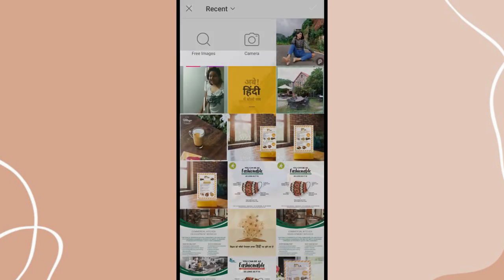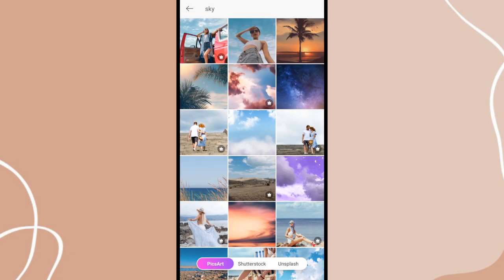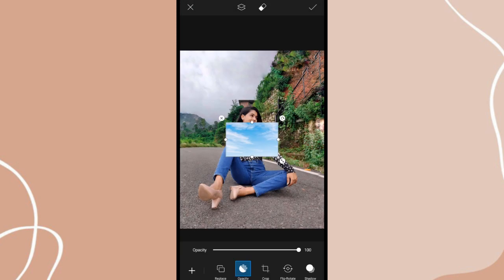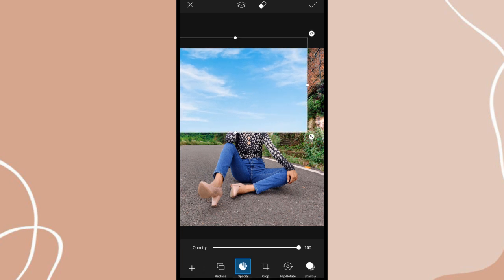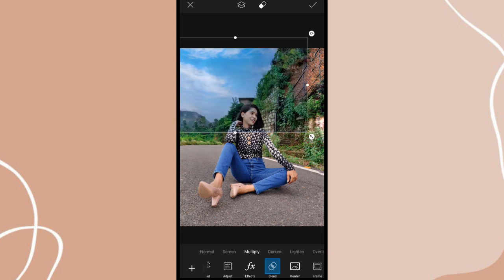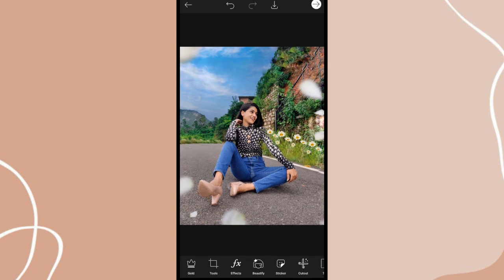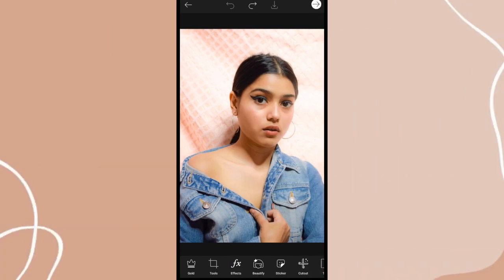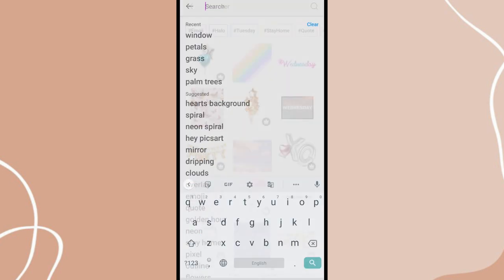How I edit my Pictures / PicsArt Editing tutorial / Aesthetic edits / Different editing apps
In this video, I have shown few apps which you can use to edit your Pictures.
Do let me know if you like it? I'll be waiting for your comments

Love, Bhawna

🎵 Track Info:

Title: Nowhere Known by Your Friend, Ghost
Genre and Mood: R&B & Soul + Happy